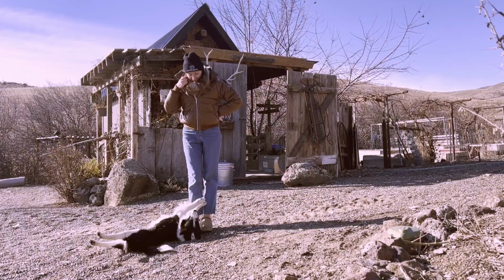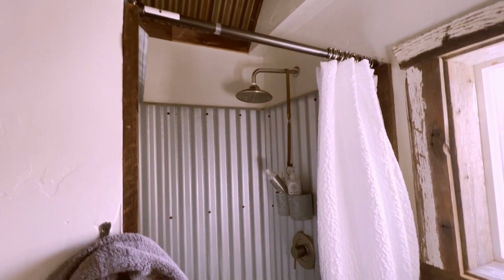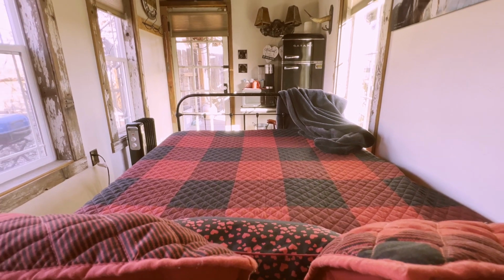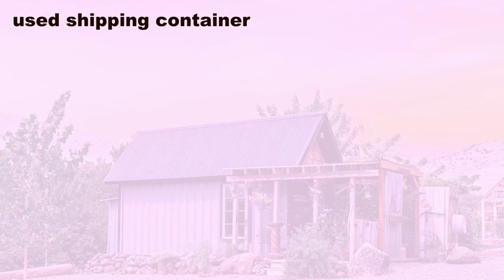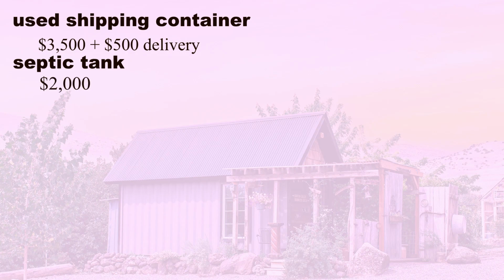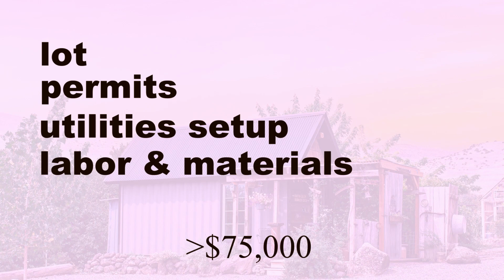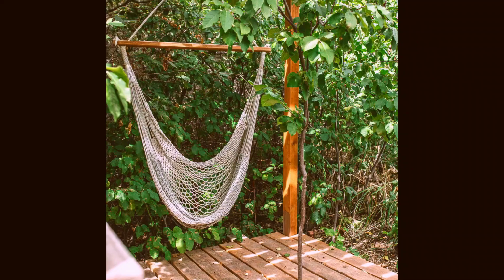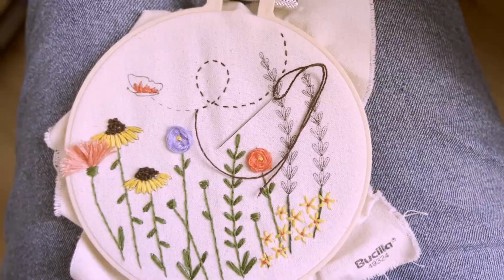mini shipping container home • frugal and simple living 100 square foot mini home • peak minimalism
In today's world of overconsumption, having more and wanting more, I was refreshed to visit a small and simple mini shipping container home. I loved everything about it as it inspired me to live more simply, enjoy everyday things, and seek happiness is not material things, but rather experiences, times with family, and daily activities.